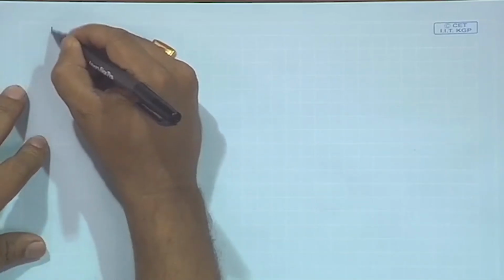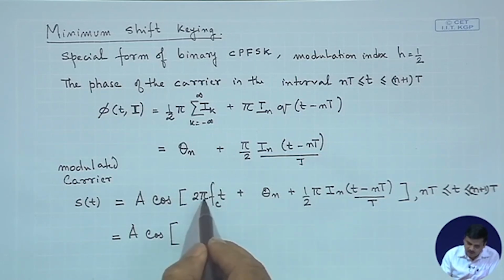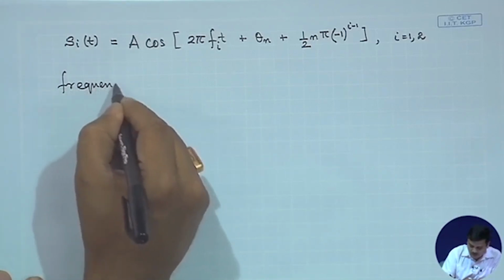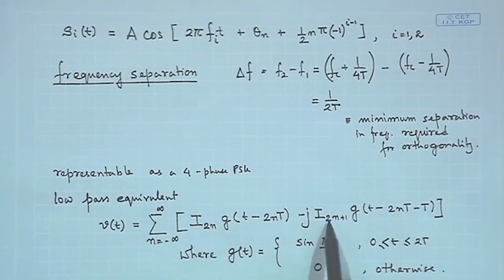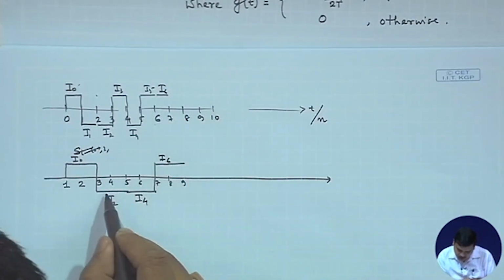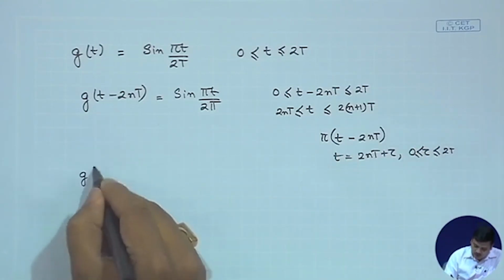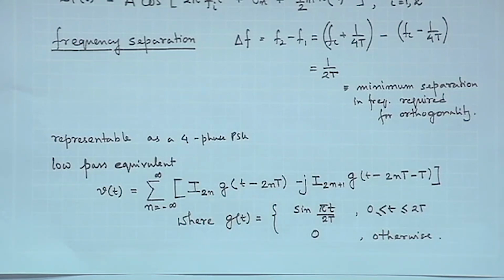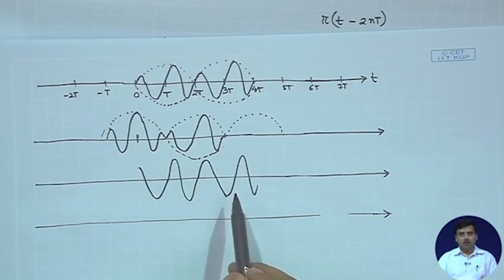With Memory Modulation (Contd.) 4